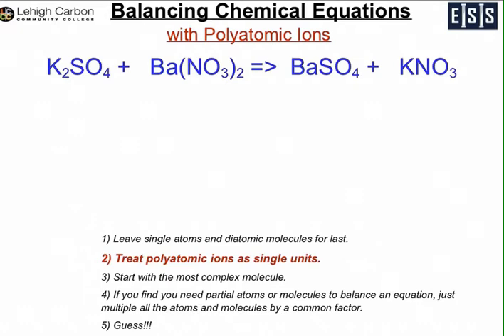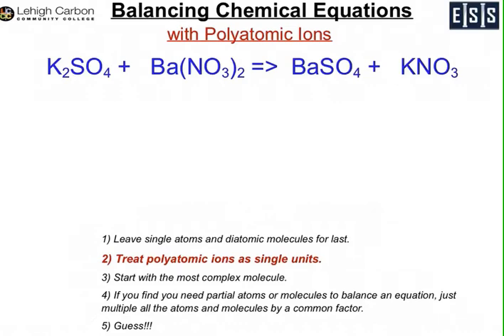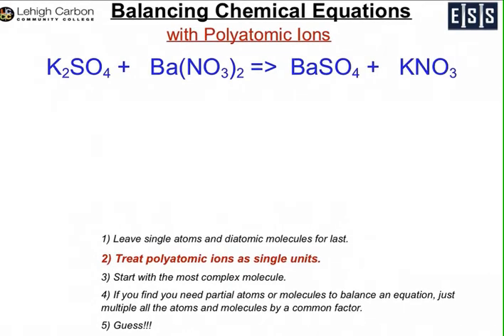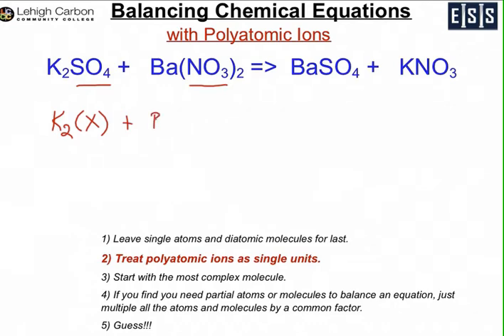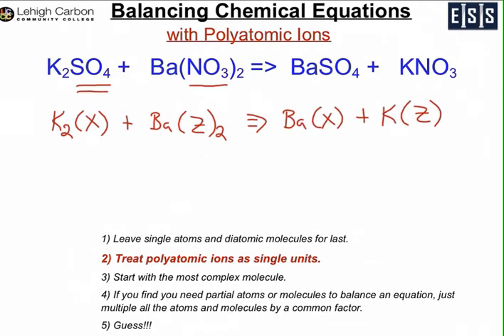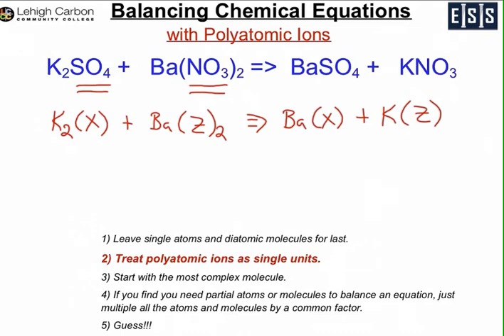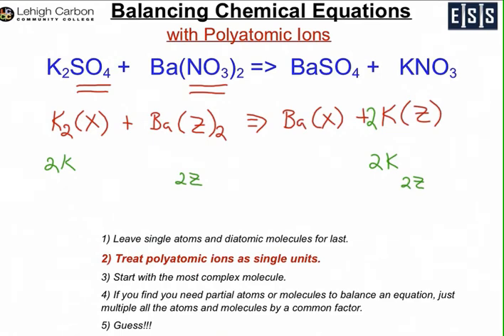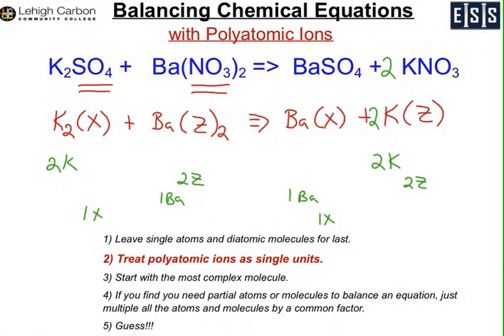Balancing Chem Eq Polyatomic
This video reviews a technique to balance chemical equations that contain Polyatomic Ions.